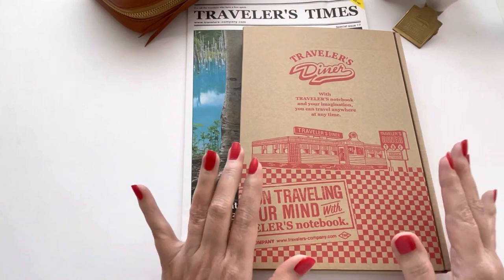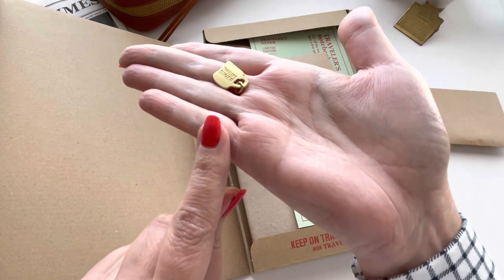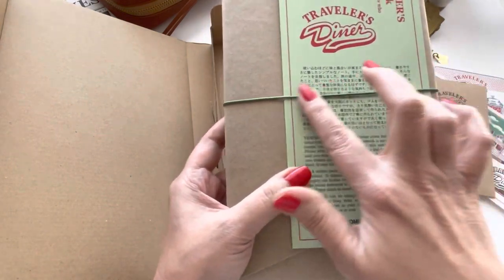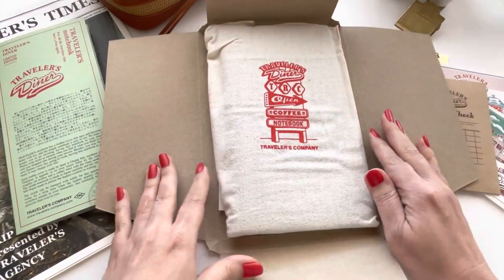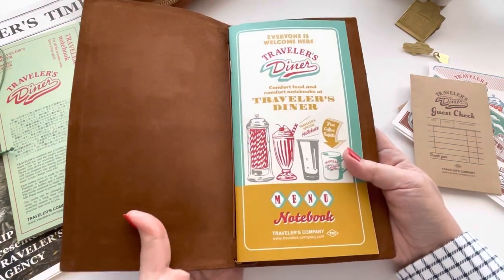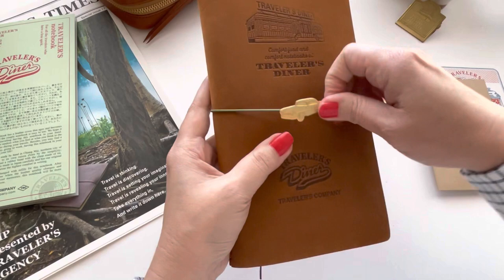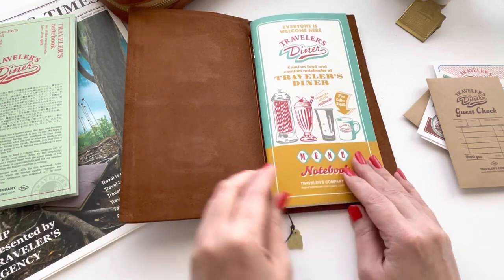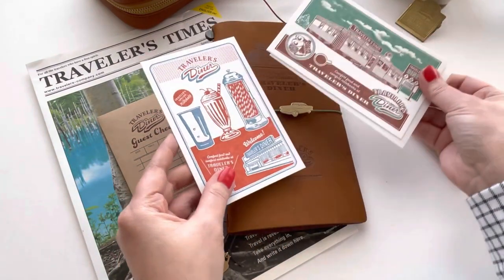Unboxing the Travelers Company Diner Edition: A Stylish and Functional Traveler's Notebook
In this video, we'll be unboxing the highly anticipated Travelers Company Diner Edition, a special edition of the classic Traveler's Notebook. This limited edition notebook is inspired by the classic American diner and features a bright, retro design that is sure to catch your eye.

We'll take a close look at all the components of the Diner Edition set, including the notebook itself, a brass clip, and a pack of exclusive stickers. We'll also explore the unique features of the notebook, such as its high-quality paper, customizable covers, and versatile design.

Whether you're a stationery enthusiast, a journaling aficionado, or just looking for a stylish and functional notebook to take on your travels, the Travelers Company Diner Edition is sure to impress. So sit back, relax, and join us for this exciting unboxing experience!